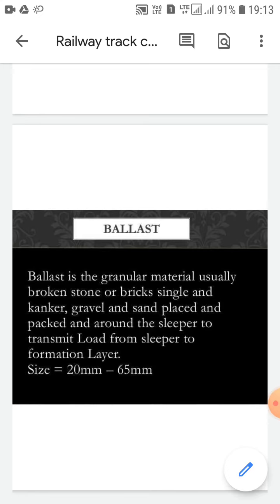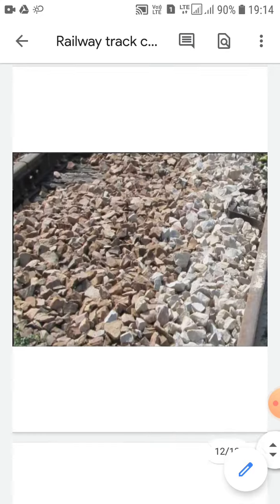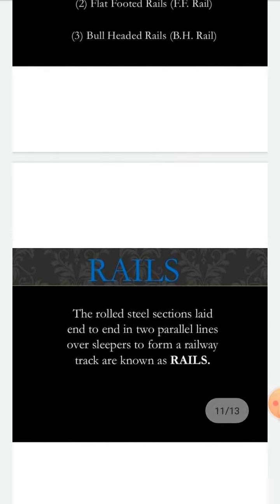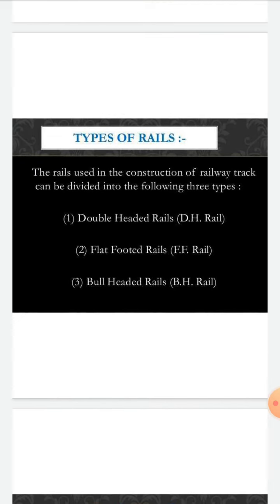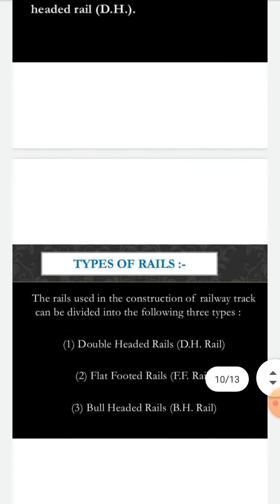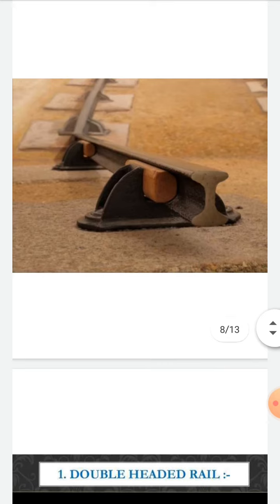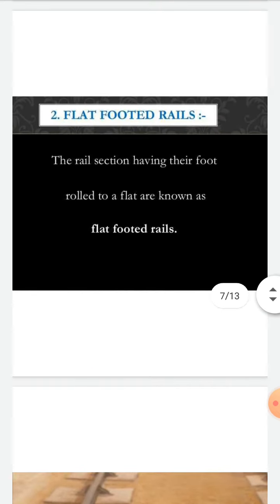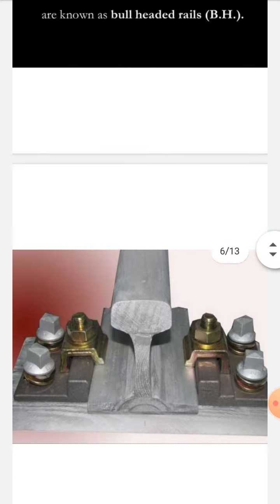20 May 2020